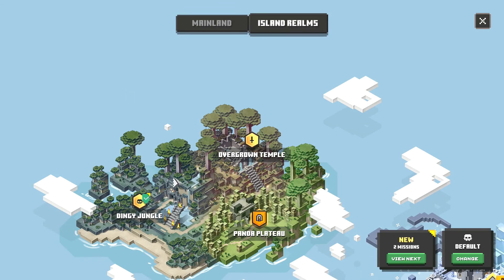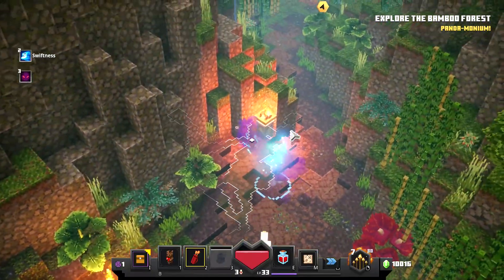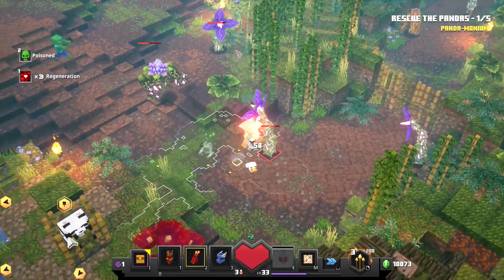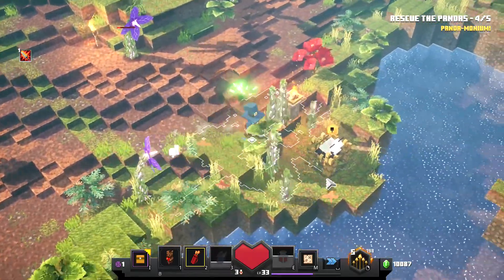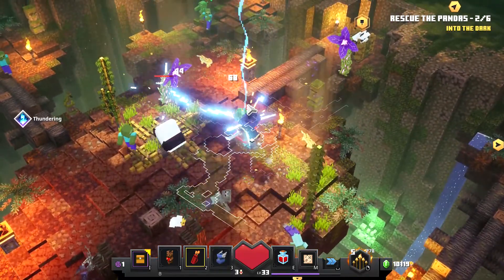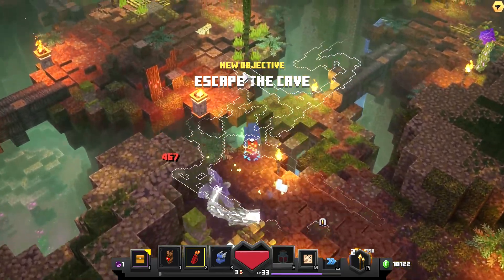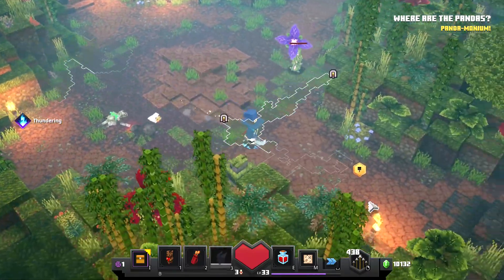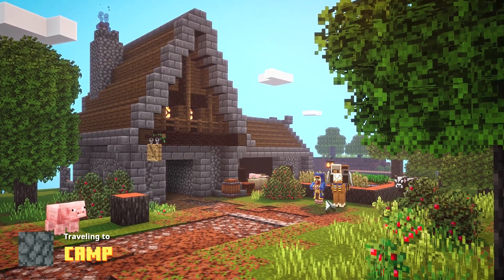Minecraft Dungeons: Panda Plateau And 10,000 Emeralds!!! | Special Mission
Today I will be completing a secret special mission to free all the pandas!  Also I will be getting 10,000 emeralds.